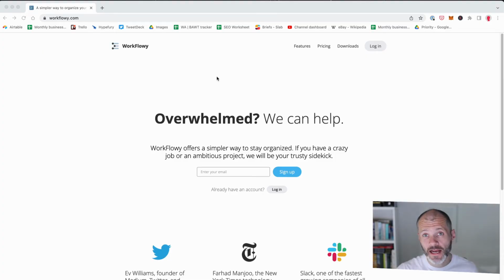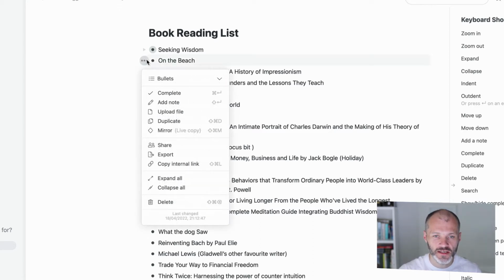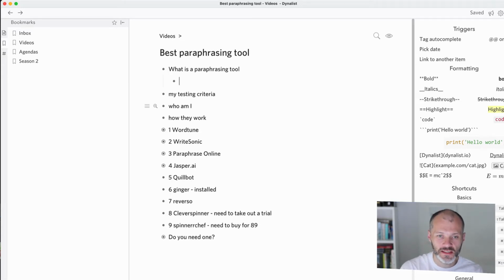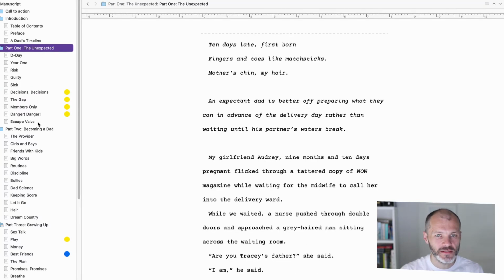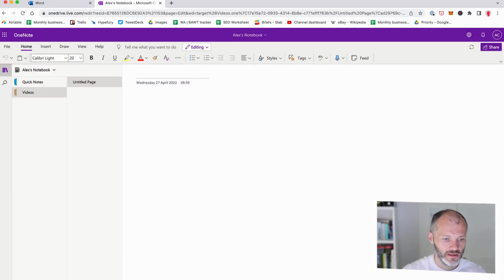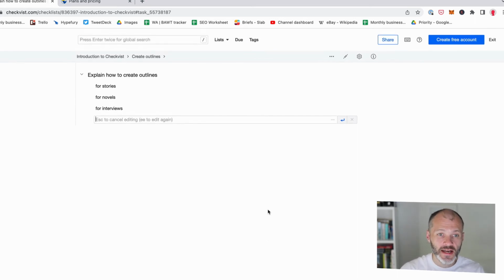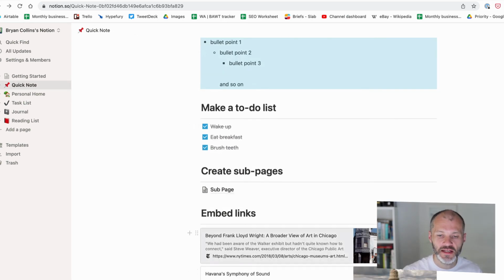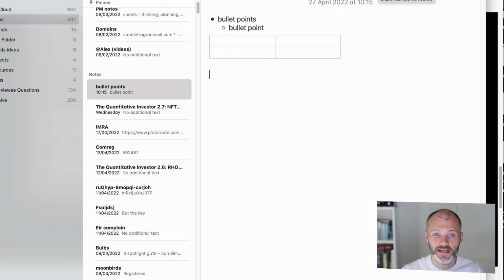8 Best Outliner Apps For Writers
What are the best outliner apps for writers? In this video, I get into the eight different outliner apps you can try today and talk about what makes them a good or bad choice for creating outlines quickly and easily. I also profile how to get the most from your outliner app of choice

Not sure what kind of writer you are? Take the quiz